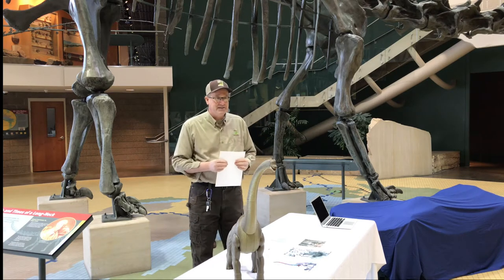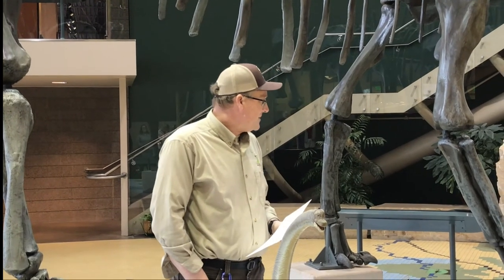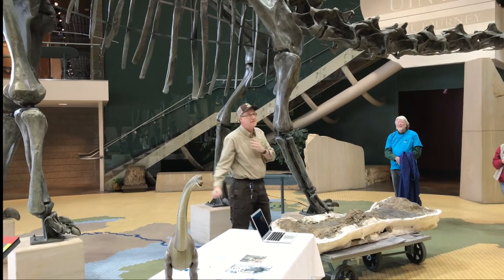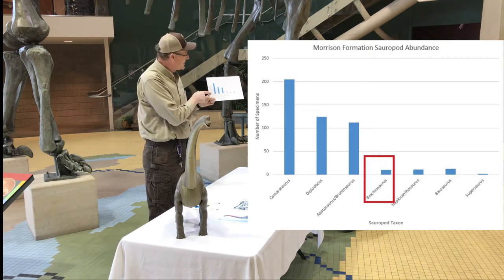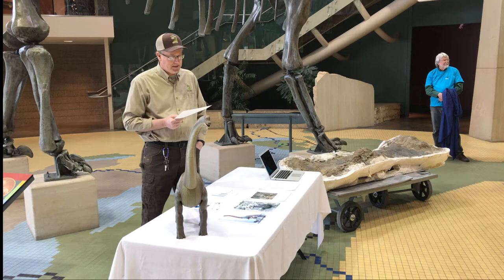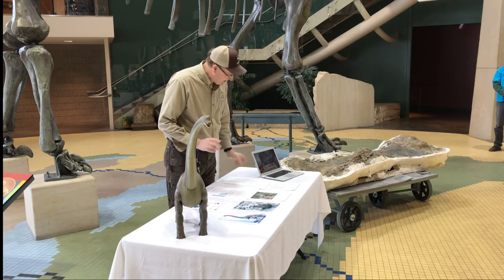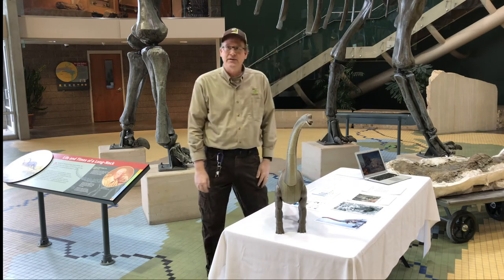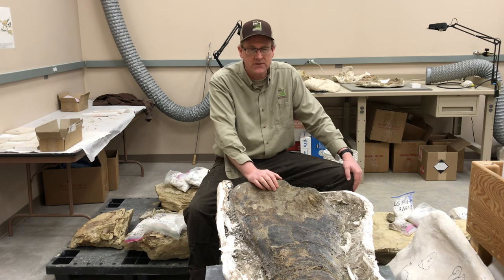Brachiosaurus Humerus Announcement at the Utah Field House of Natural History Museum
Paleontologist John Foster talking about the Brachiosaurus humerus his team recently recovered. The massive fossil was hauled out from the quarry site with the assistance of Clydesdale horses. John Foster is the paleontologist at the Utah Field House of Natural History Museum State Park.

Videography and editing by UFOP State President, Dale Gray.